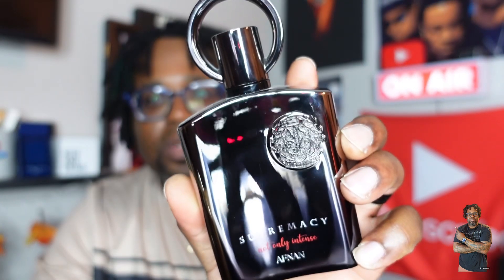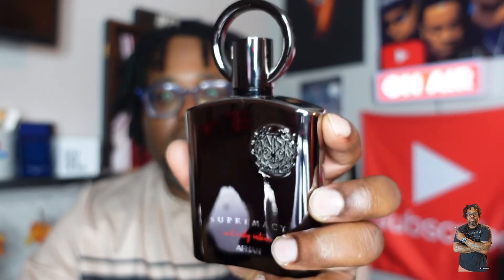STAY FRESH ! 5 SUITABLE FRESH FRAGRANCES FOR FALL AND WINTER | check them out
What’s up fragrance fam if you are a fresh fragrance lover like myself and to continue wearing all year around check out these fragrances now !